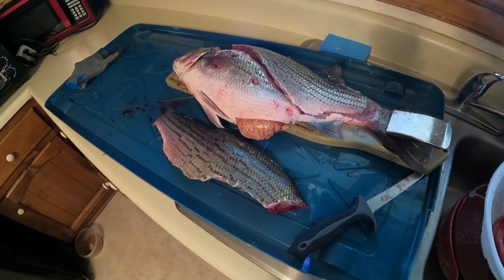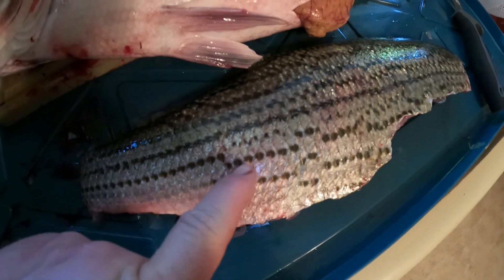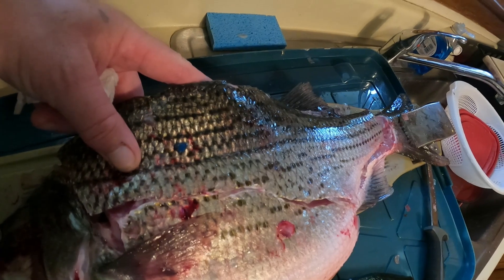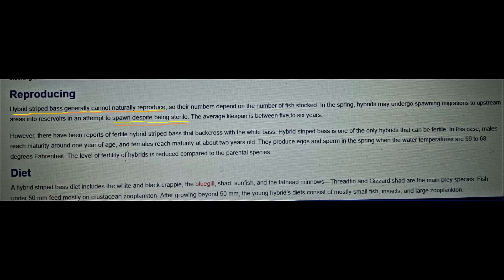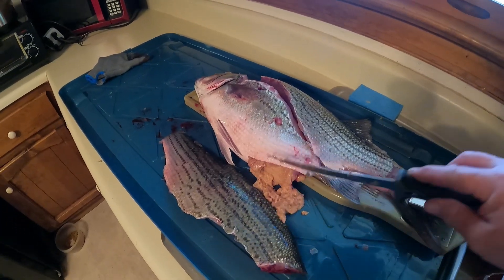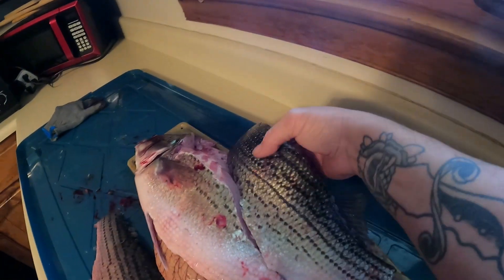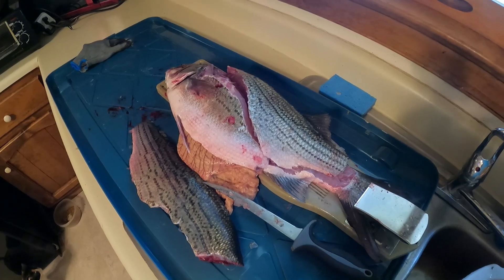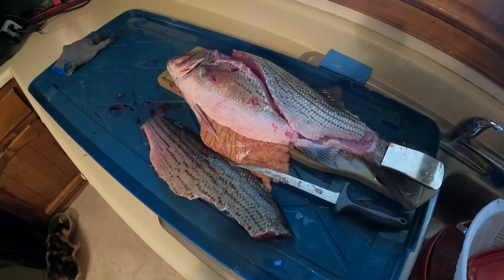CAN HYBRID BASS REPRODUCE???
Looking for the answer to the title.